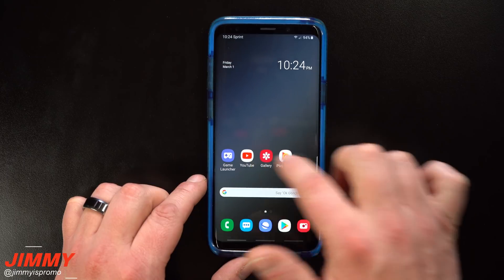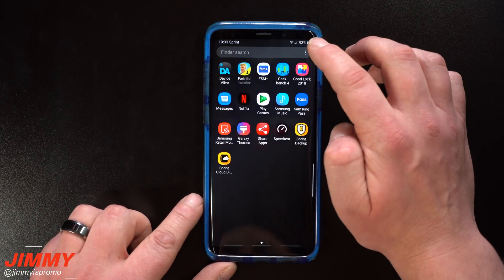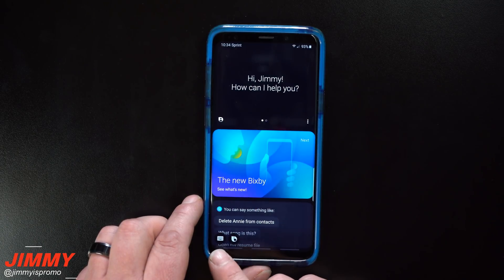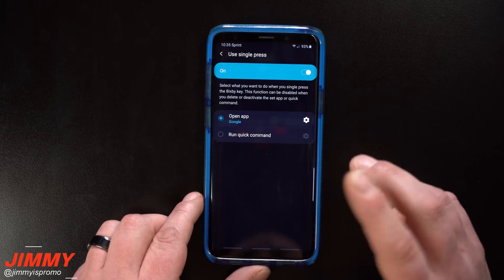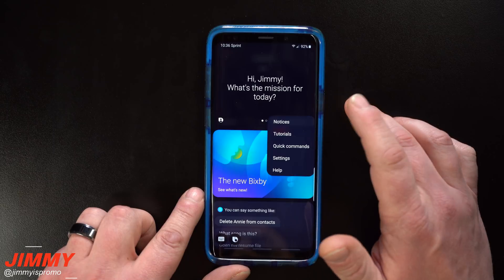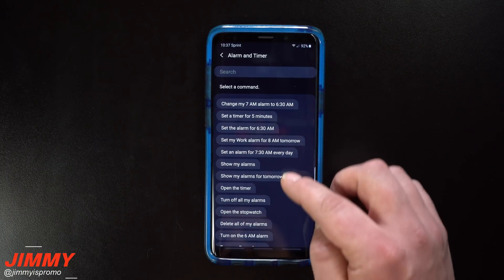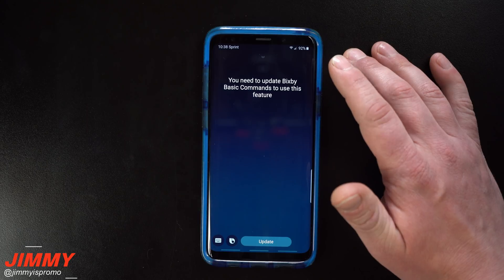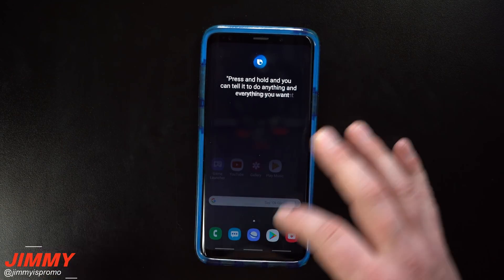New One UI Update - Re-Programmable Bixby Button!!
Welcome to the home of the best How-to guides for your Samsung Galaxy needs. In today's video, we will go over the new update that happened on Samsung devices running One UI. The update affects the Galaxy S8, S8 plus, Note 8. Also S9, S9Plus and Note 9.